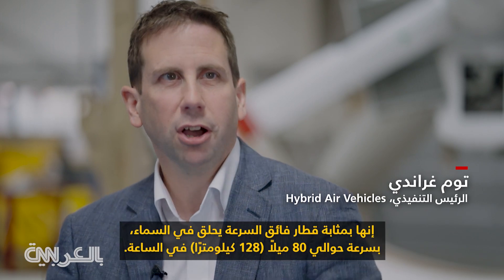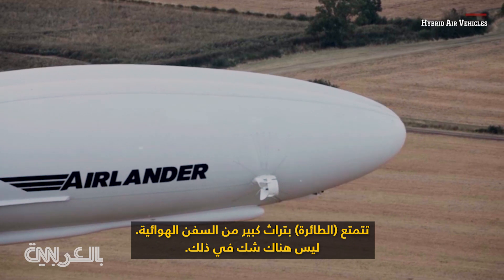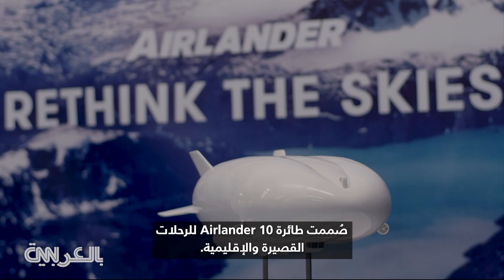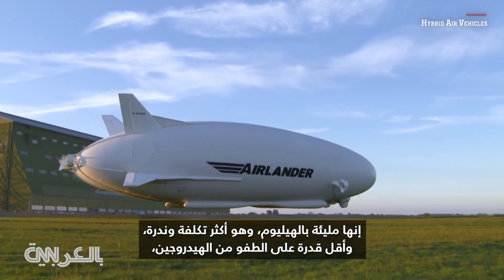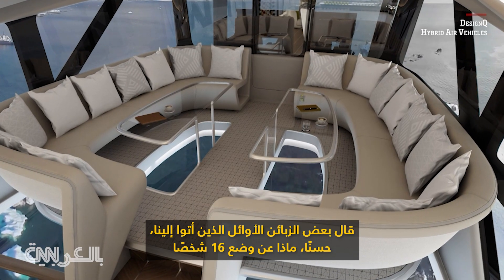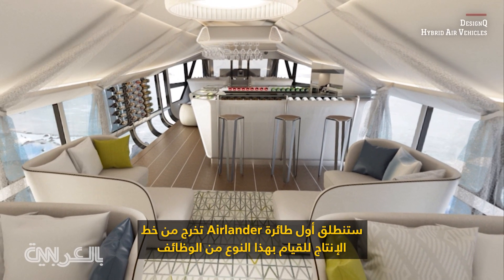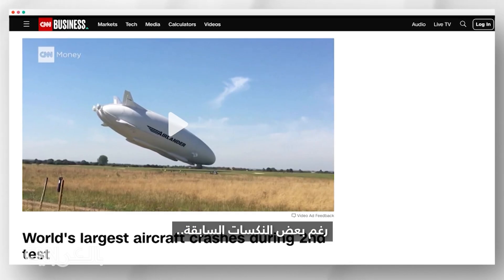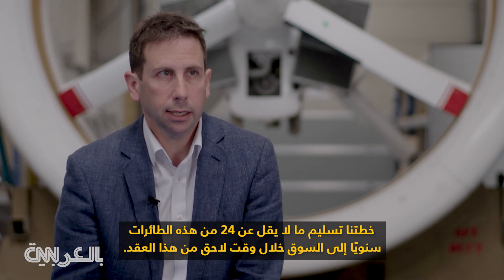تصميم طائرة من الماضي قد يغيّر الطريقة التي نسافر بها مستقبلًا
يعتقد عدد متزايد من الشركات أن الحل للسفر الجوي، الذي يراعي للمناخ، في المستقبل قد يشبه شيئًا من الماضي. تزور CNN شركة Hybrid Air Vehicles، التي تدّعي أن تصميمها سينتج عنه انبعاثات أقل بنسبة 90٪ من الطائرة التقليدية. ويمكن أن تصبح طائرتها (Airlander 10) أيضًا أكبر طائرة في العالم.